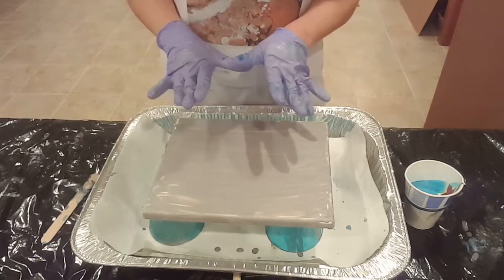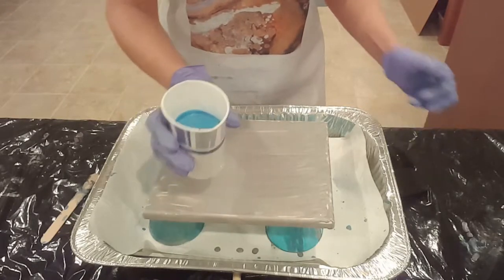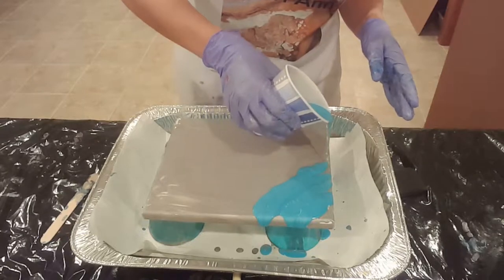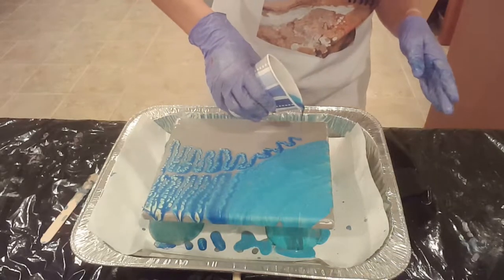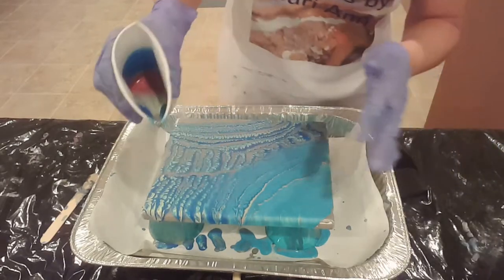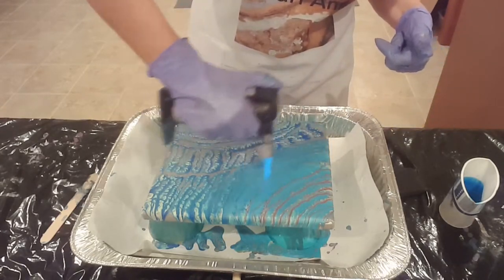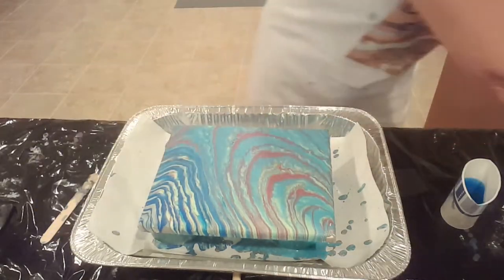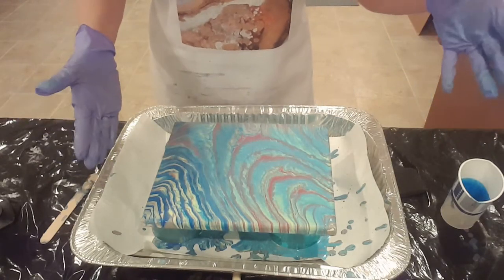#113 Acrylic Pouring - Ribbon Pour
Welcome!  Let's try a ribbon pour.  This started out strange, but I think it turned out nice and funky!  What do you think?

Materials:
-Artist's Loft 8" x 10" canvas
-Floetrol